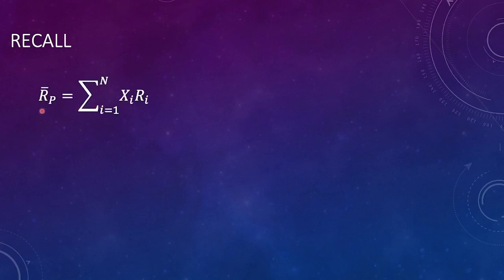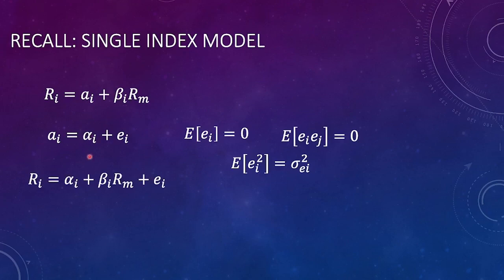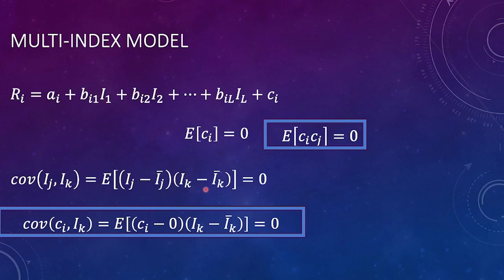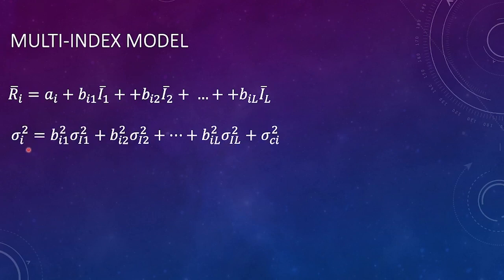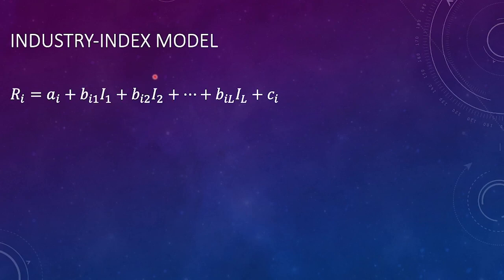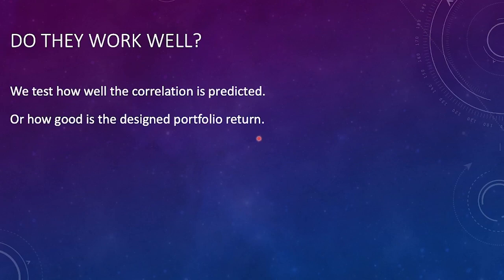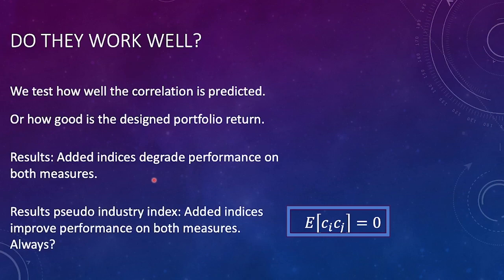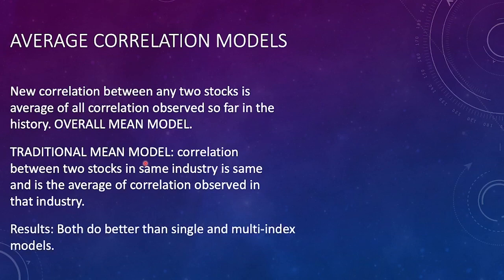MPT Ch 6 Multi index model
Extension of single index models.